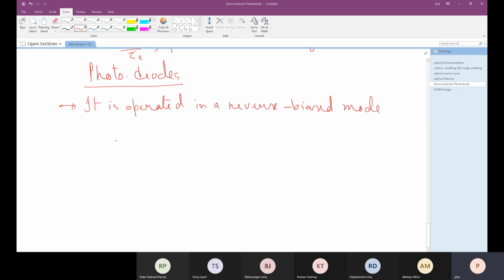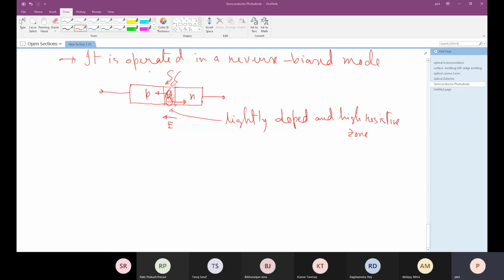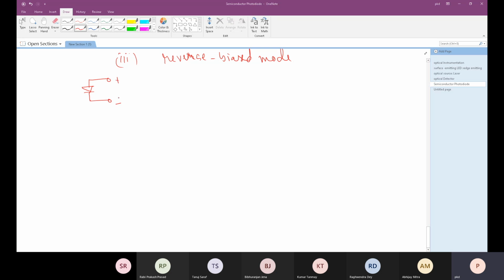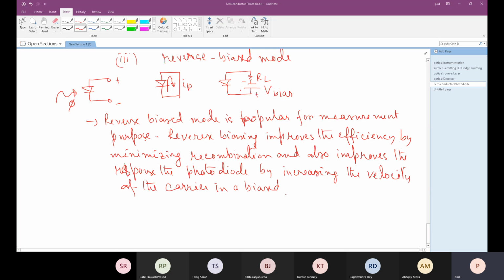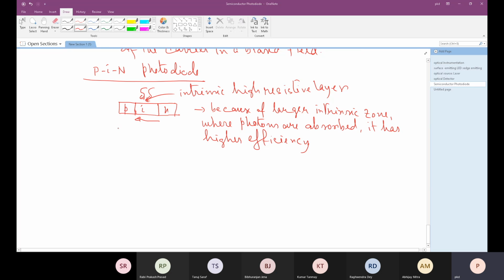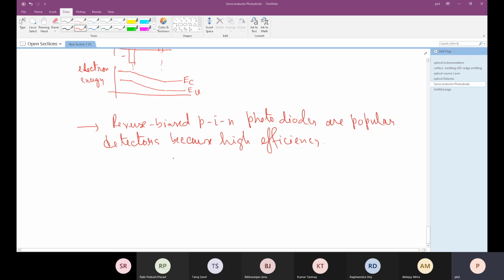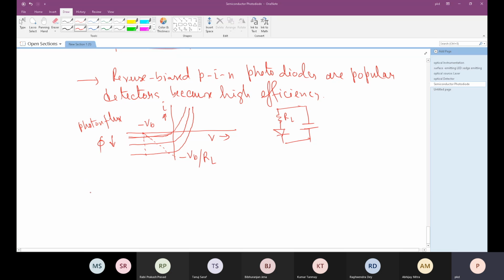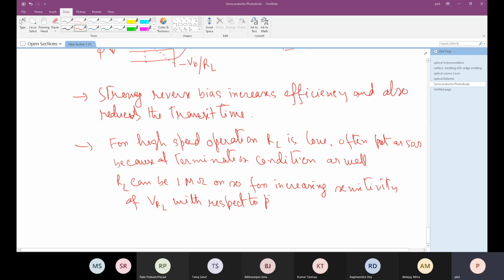Instrumentation Devices 2 | Lecture 20 | 19-02-2021